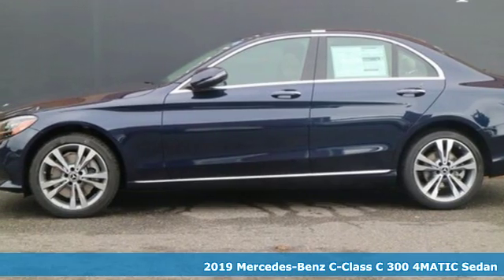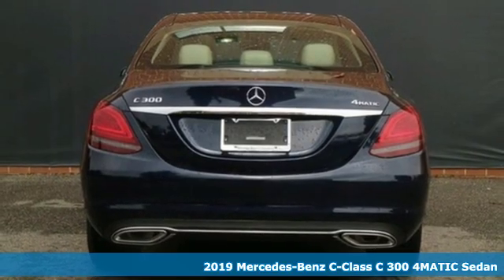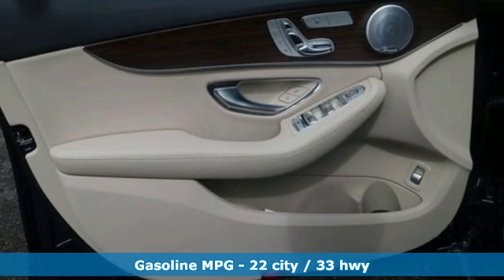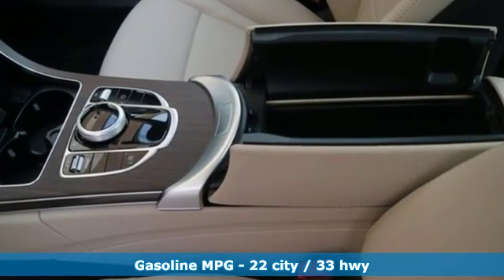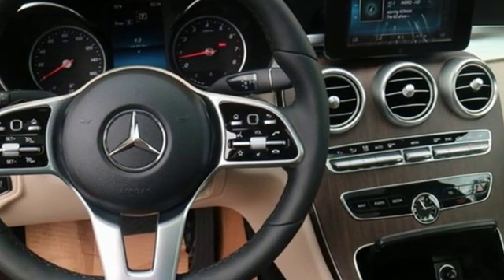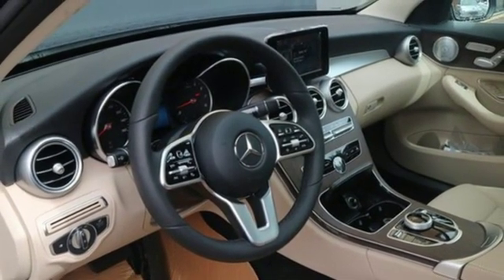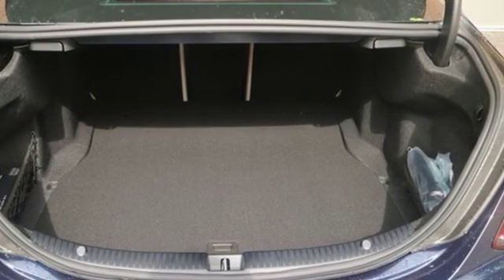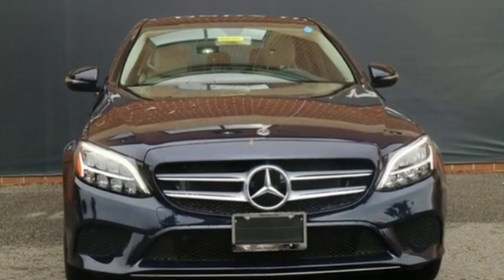Used 2019 Mercedes-Benz C-Class Annapolis MD Baltimore, MD QK284299AL - SOLD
Year: 2019
Make: Mercedes-Benz
Model: C-Class
Trim: C 300
Engine: 2.0L I4 Turbocharged
Transmission: 9-Speed Automatic
Color: Blue
Interior: Silk Beige
Stock #: QK284299AL
VIN: 55SWF8EB6KU284299
4MATICA®, * Active Service Loaner * - See Dealer for Availability. Certification Program Details: Type your description here Lunar Blue Metallic 2019 Mercedes-Benz C-Class C 300 4MATICA® 9-Speed Automatic 2.0L I4 Turbocharged 4MATICA® 4D Sedan 22/33 City/Highway MPGbrbr22/33 City/Highway MPG *Your additional costs are sales tax, tag and title fees for the state in which the vehicle will be registered, any dealer-installed options (if applicable) and a $299 dealer processing fee (not required by law). Prices are subject to change, and prior sales are excluded from these offers. While every reasonable effort is made to ensure the accuracy of this information, we are not responsible for any errors or omissions contained on these pages. Please verify any information in question with the dealer.

Address:
324 Sixth St